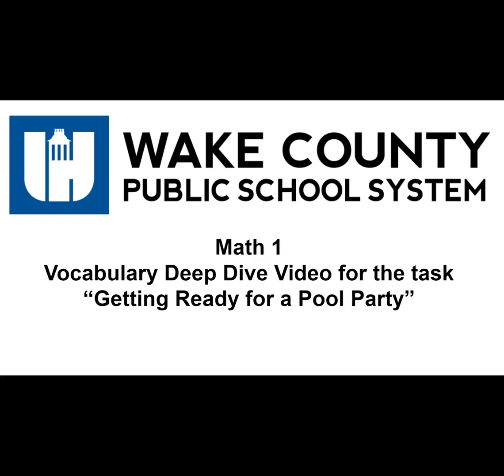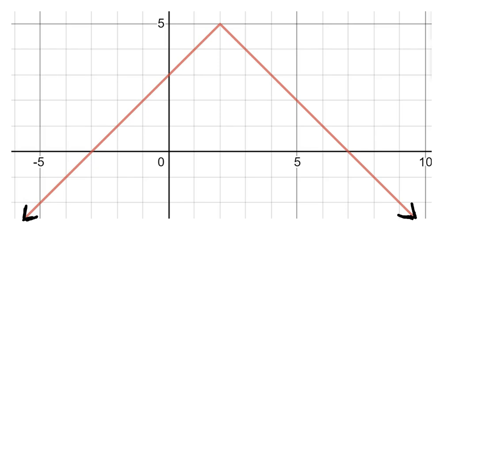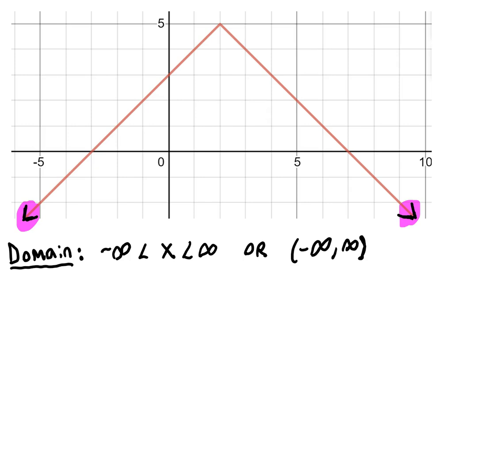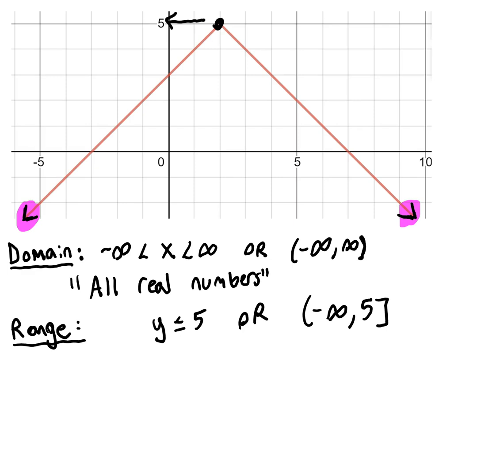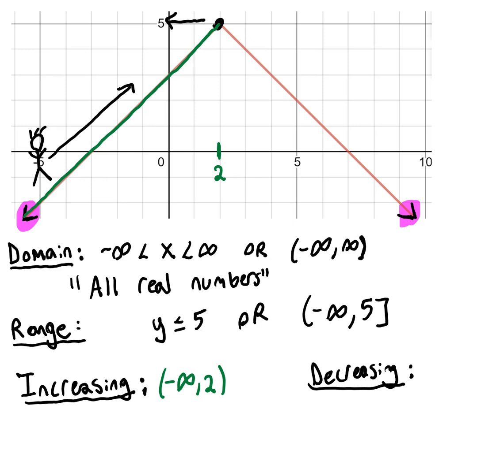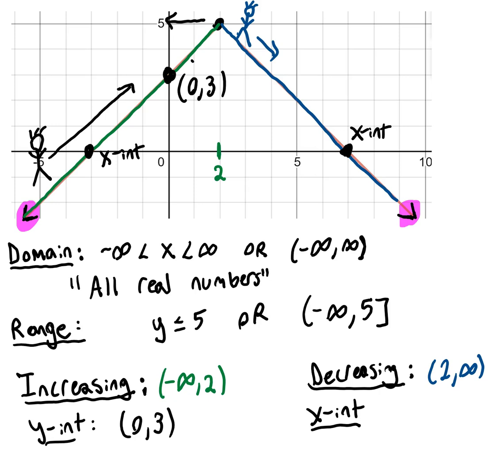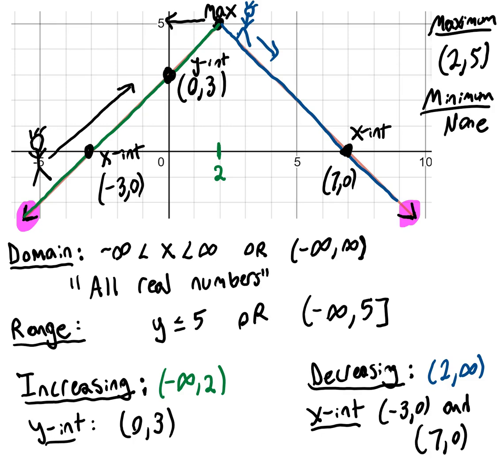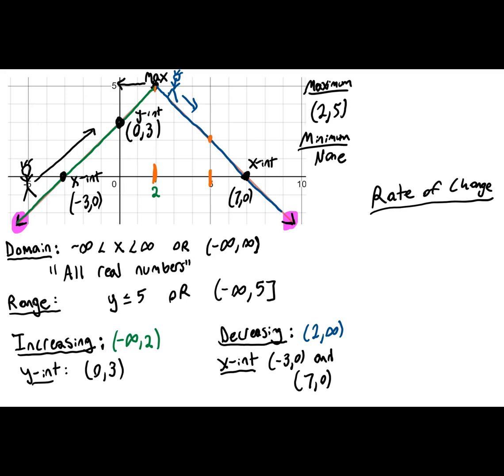Math 1 Unit 3 Lesson 1 Vocabulary Deep Dive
This video provides a more detailed look at vocabulary that surfaced in the Math 1, Unit 3, lesson 1 task: Getting Ready for a Pool Party.